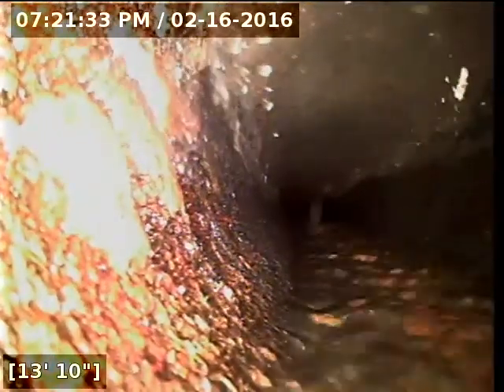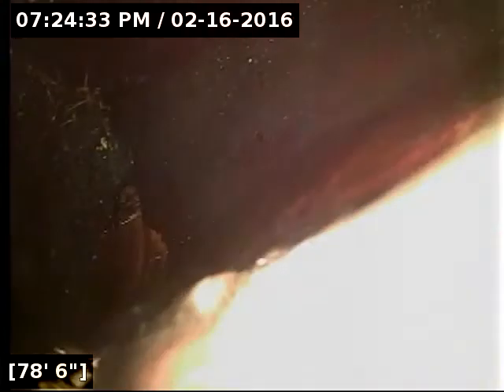2415 ne 24th ave